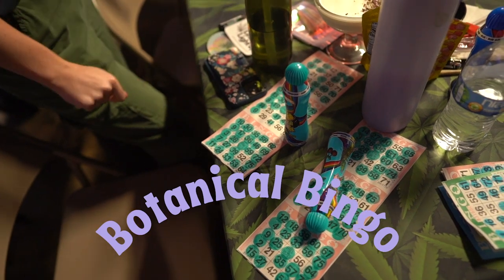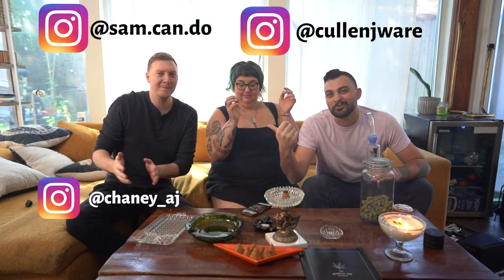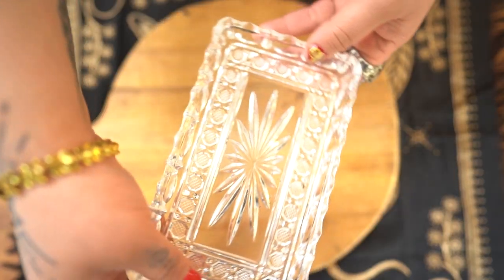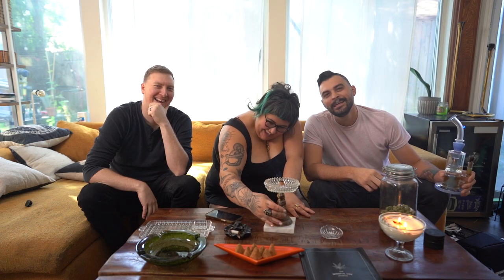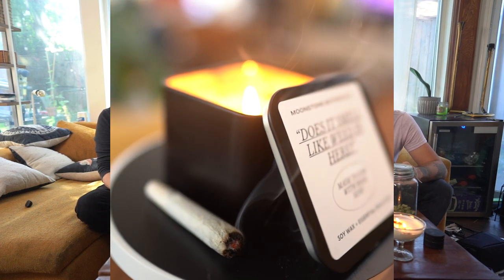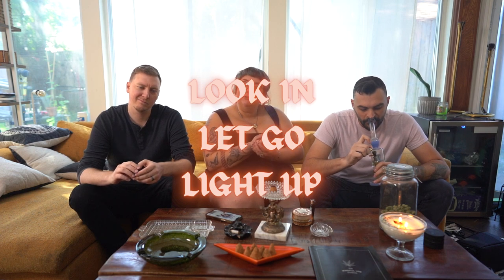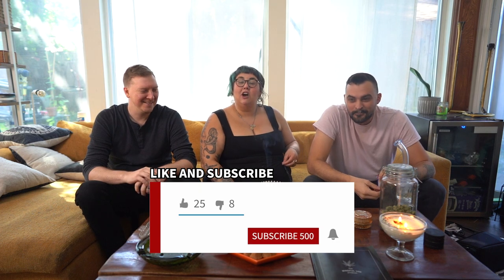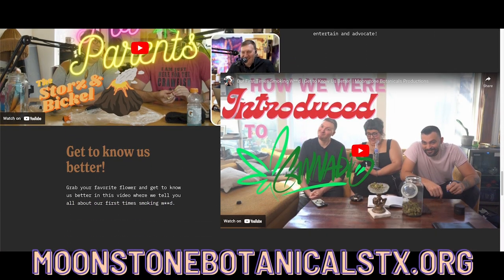Moonstone Botanicals Accessory Line!!!! | Moonstone Botanicals TV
OMG Buddies!!! We finally have our shop LIVE on our new website moonstonebotanicalstx.org where you can shop our vintage line of glass, our fragrance line with our candles (a special drop on the incense coming soon!), and our Mindful Use Journal as well as some cool screen printed stuff! Everything we do is here in house for our community, and we are honored for you to be here and be apart! Please be sure to subscribe to our zine at moonstonebotanicalstx.org to stay up to date with everything we do and subscribe to our YouTube channel for first access to when we drop a new piece of content!

Our Cannabis Show is a Youtube show for parents who utilize cannabis products. It's hosted by Samantha Hernandez, Cullen Ware, and Adam Chaney - The Owners of Moonstone Botanicals.

Moonstone Botanicals originated as a dream of three friends to open a cannabis grow together. So they, as a group of creatives and entrepreneurs, ventured down this path. We haven't  been able to start a grow yet, but we are growing and evolving as a company with lots of projects in the works. One of those is Moonstone Botanicals TV.

Moonstone Botanicals TV is our creative outlet. All three of us have a decade or more in some form of content creation. So we wanted to put all of that together to create great cannabis content for the everyday cannabis user. We hope you enjoy it!